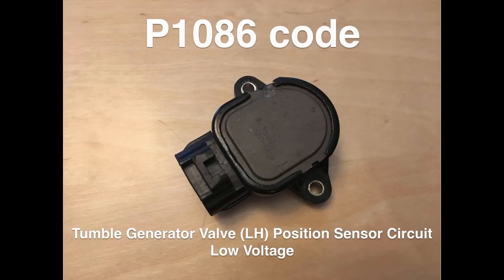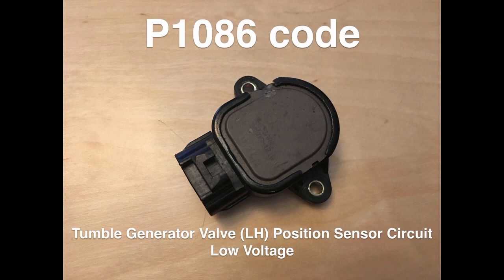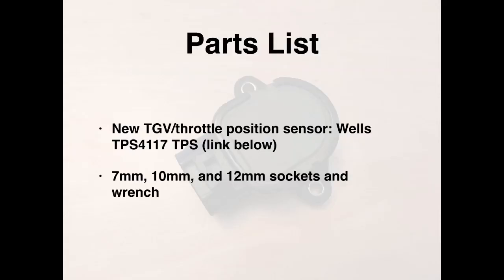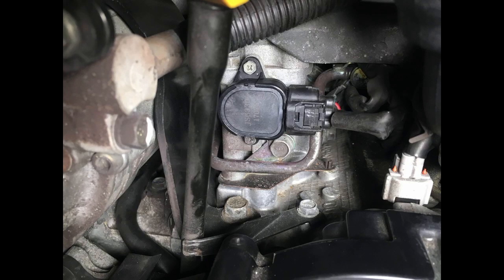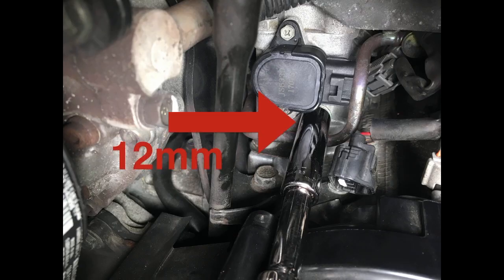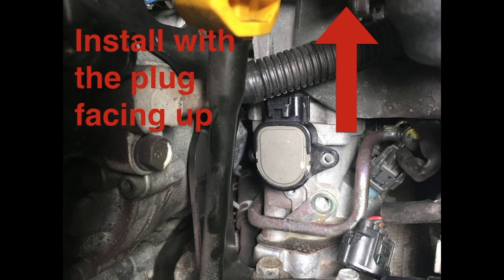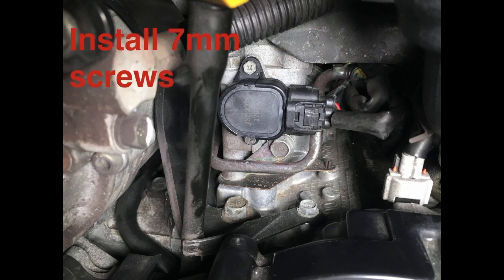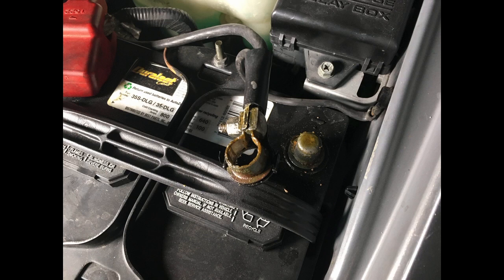Subaru P1086 Error Code: How to swap the TGV position sensor in a 2004 Impreza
(sold by Standard Motor Products)
Updated July 2019: the Wells TPS is sold out, and *DON'T BUY* the sensor sold on Amazon by AIP Electronics for ~$15, it's not OEM quality.
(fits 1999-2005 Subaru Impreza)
Note: This sensor is also compatible with all 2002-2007 Impreza WRX and STI trim levels.

Need an OBD2 scanner?

Do you have a check engine light with the P1086 code? That's the Tumble Generator Valve (LH, e.g. driver's side) Position Sensor Circuit Low Voltage warning.

If a Subaru dealer sees the P1086 code, they'll want to sell you the ENTIRE TGV assembly for hundreds of dollars plus hundreds more in labor. Their "book" doesn't list the separate part for the position sensor, so they claim they don't sell it separately.

99% of the time, P1086 is thrown because of a bad or worn out position sensor. And guess what, the position sensor on the TGV is the SAME position sensor on the throttle! And not just for the Subaru Impreza, it's the same throttle position sensor used on dozens of cars manufactured in Japan!

Here's how to remove the bad position sensor and replace it with a new one, saving you at least hundreds of dollars!!